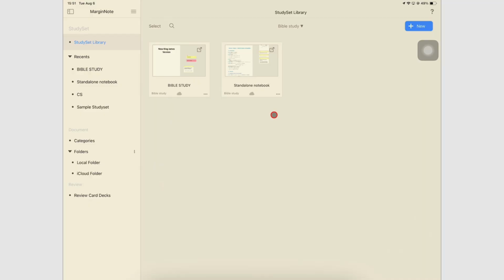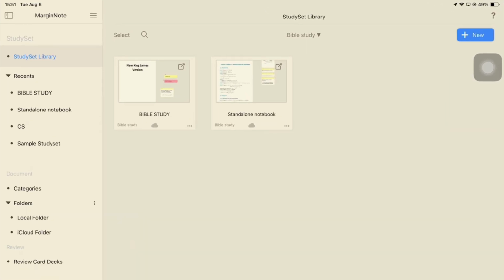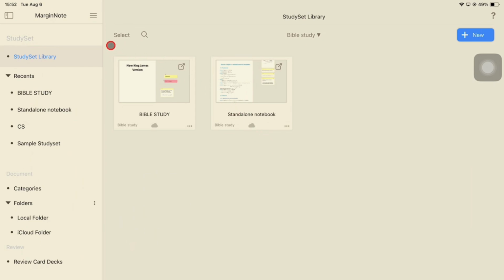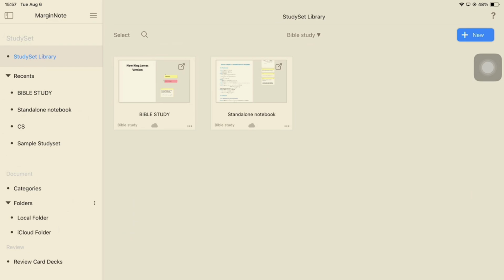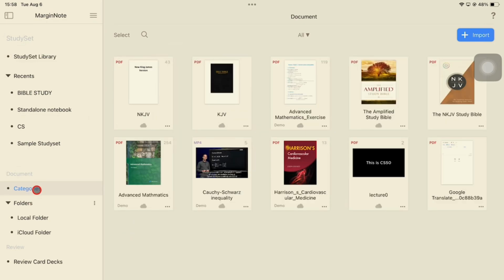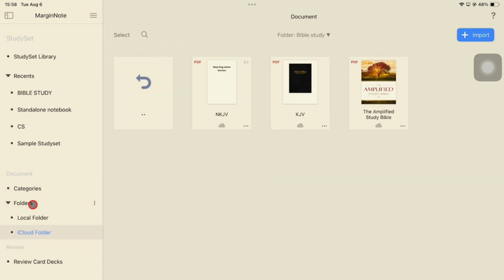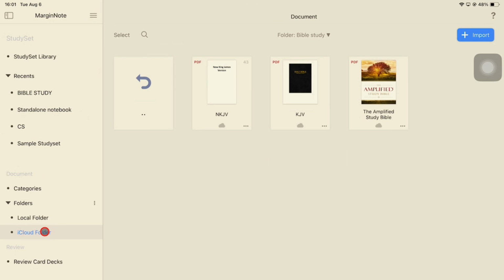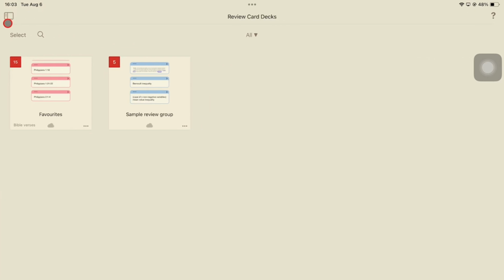#1 MarginNote: Orientation | Beginner Course